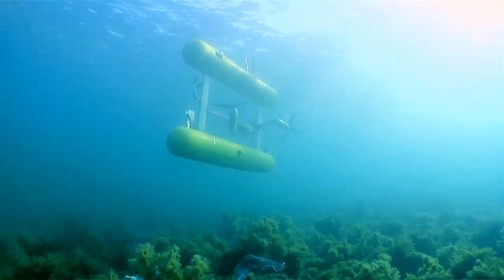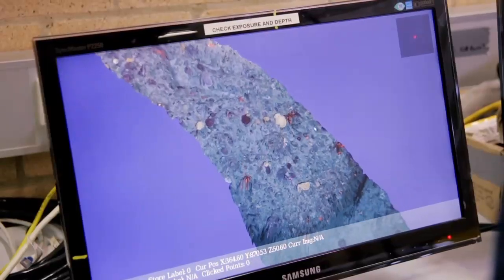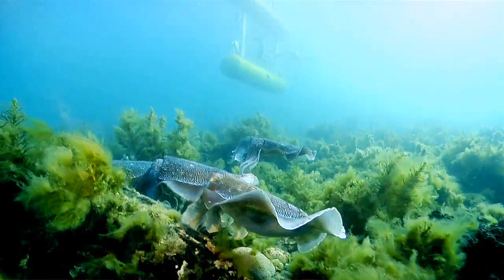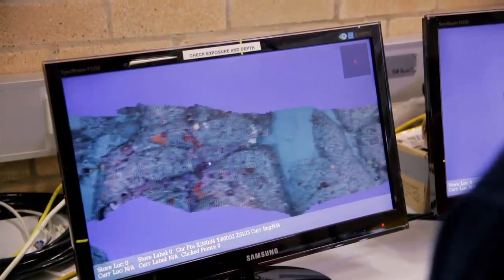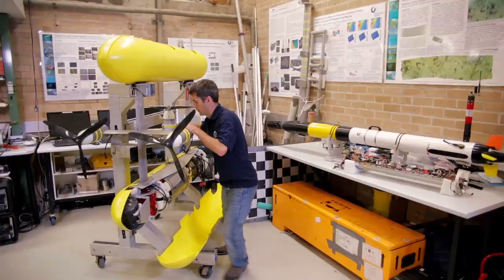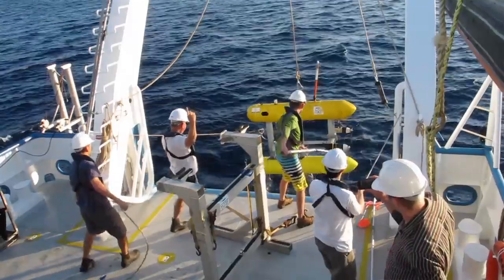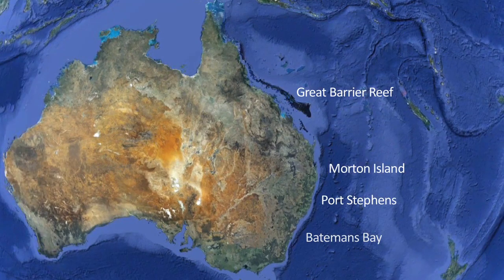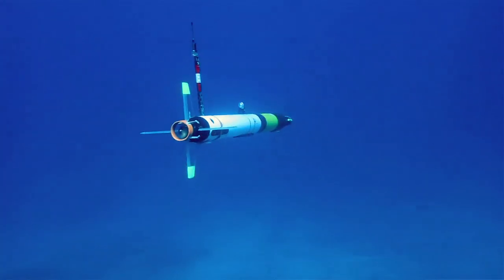Introductory Video Autonomous Underwater vehicle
Introductory Video - SIMS Masters Program